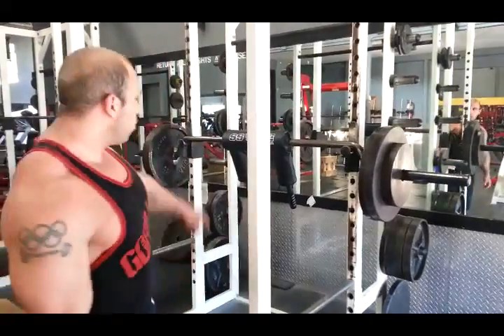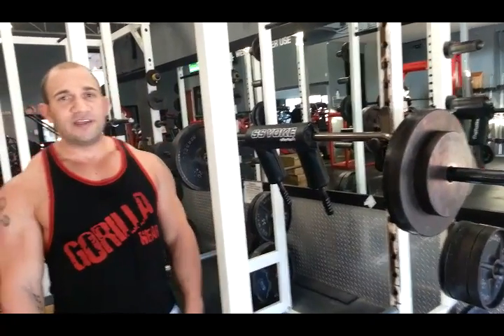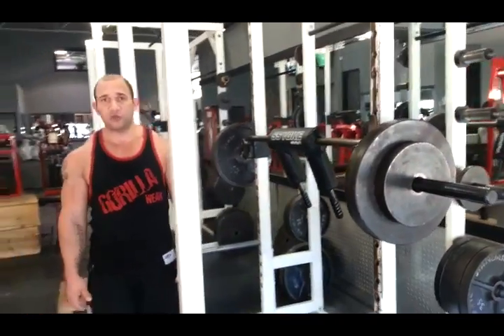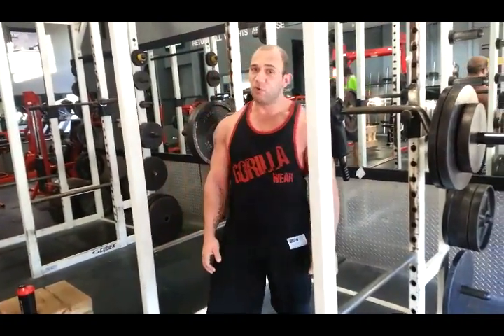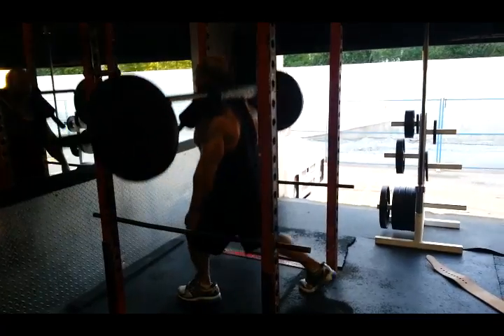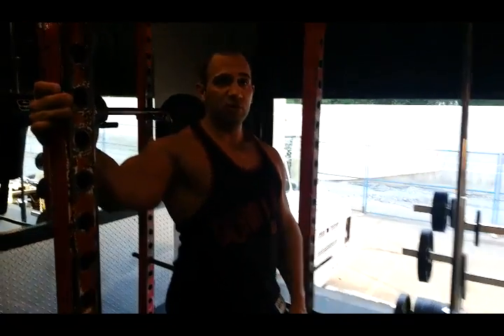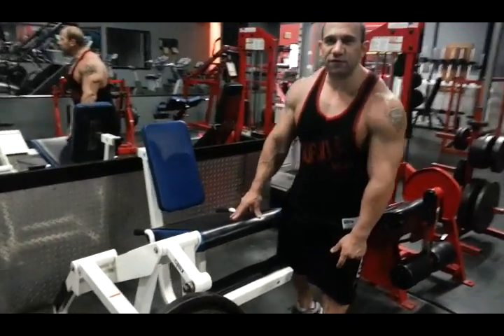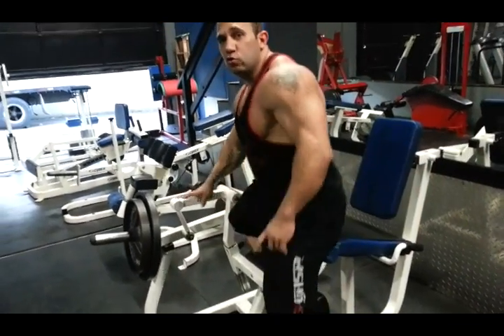Amit Sapir Road To Recovery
First workout 4 weeks off after bicep tear and surgery! !